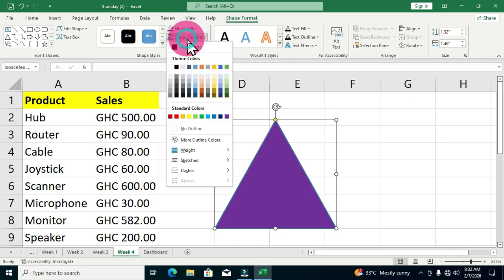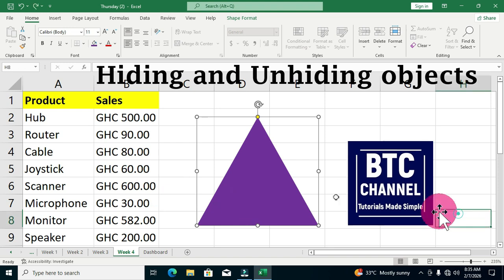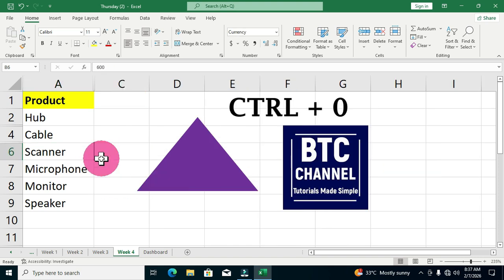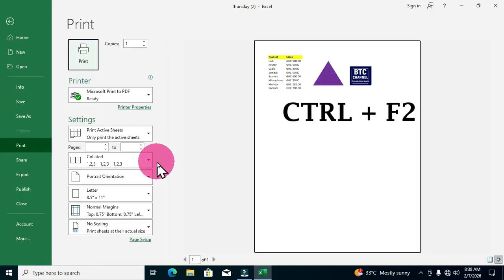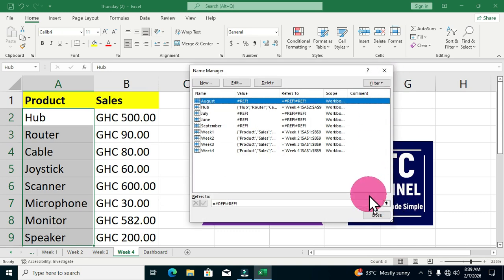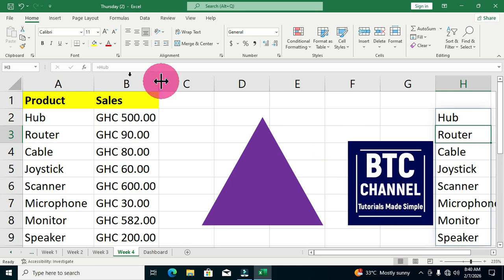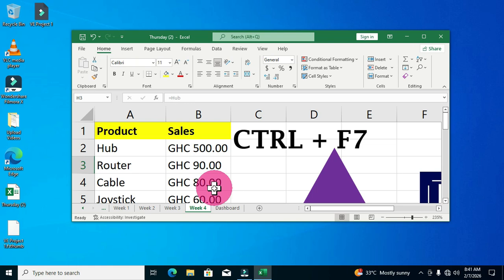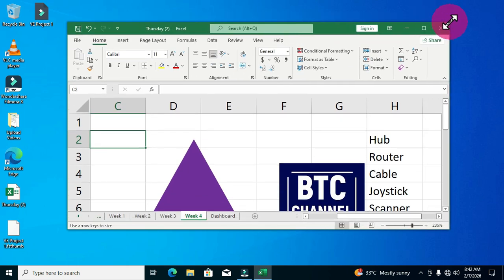Advanced Microsoft Excel Keyboard Shortcuts - Section 1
Excel provides a lot of useful keyboard shortcuts that boost our daily Excel activities. Let's look some advance shortcuts in Microsoft Excel.